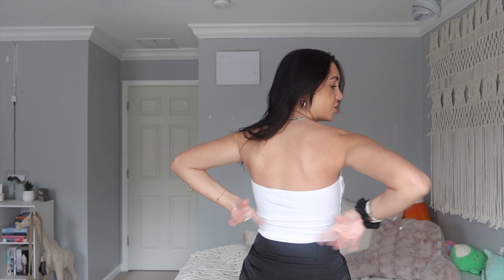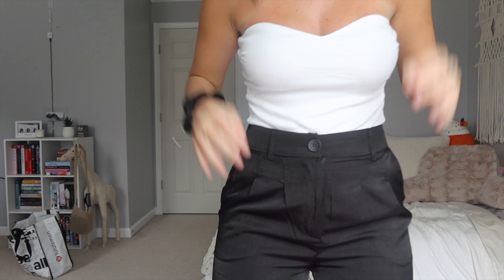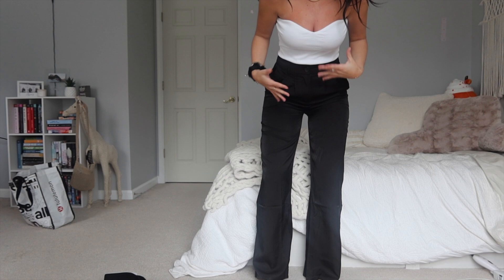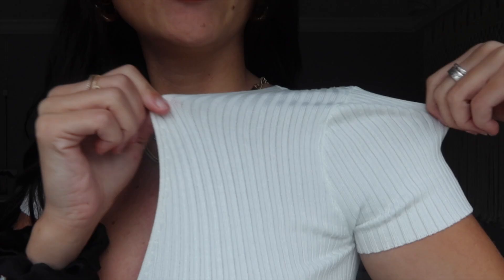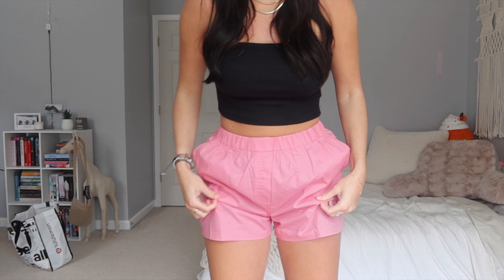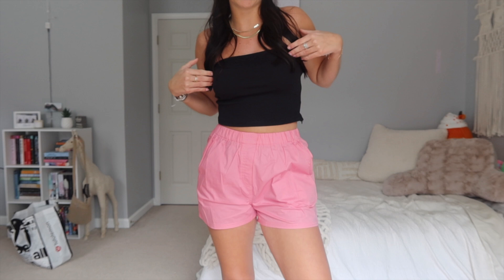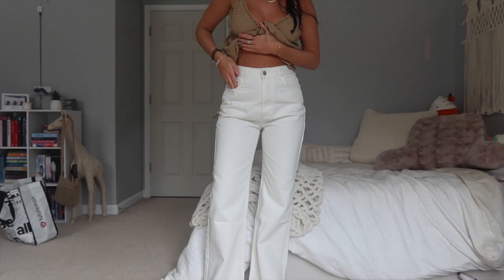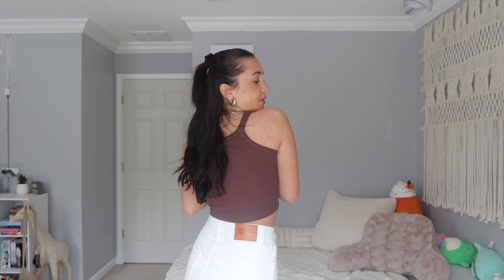SPRING TRY ON HAUL! (ft. princess polly) 💐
i made an amazon wishlist!! :